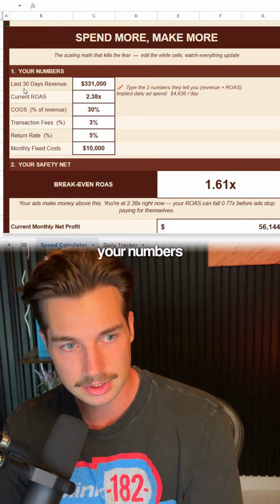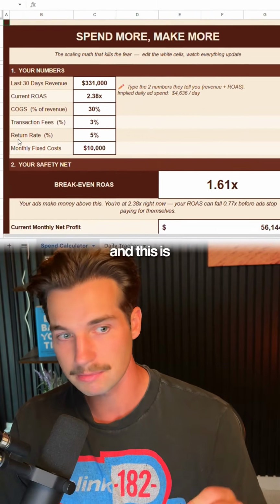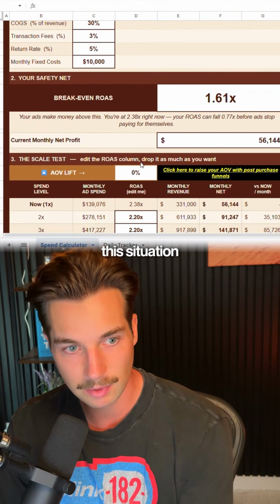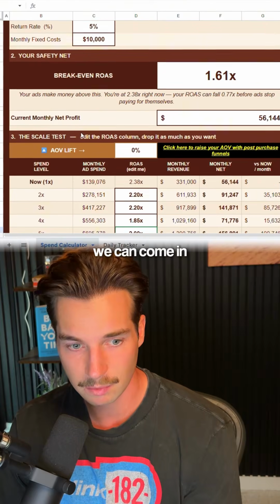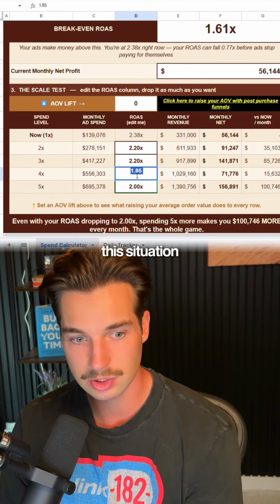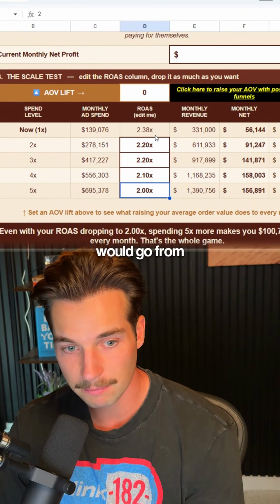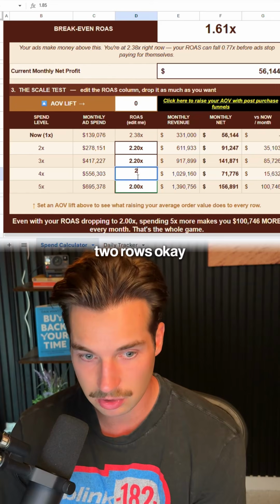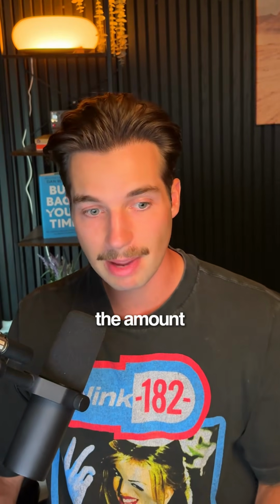Scaling is just math, let your ROAS drop and spend more!! COMMENT "SCALE" to get the scaling calcula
Scaling is just math, let your ROAS drop and spend more!! COMMENT "SCALE" to get the scaling calculator I use.